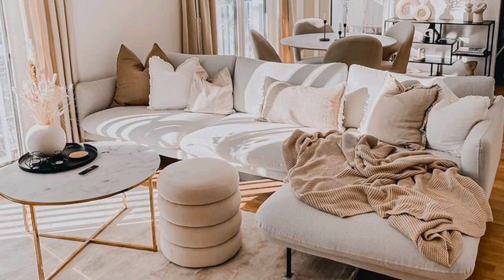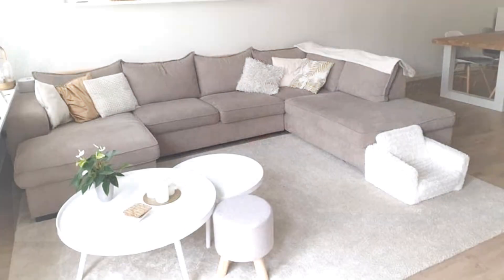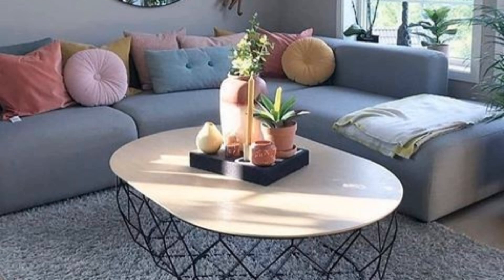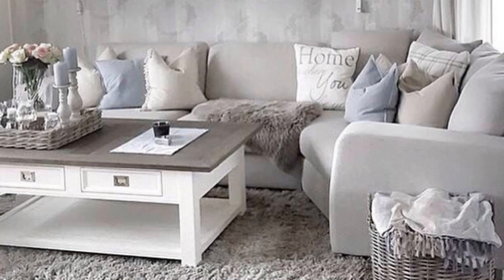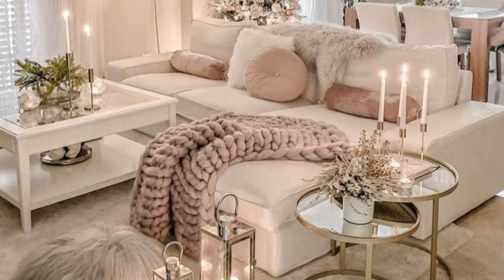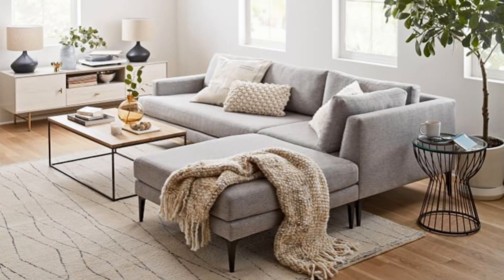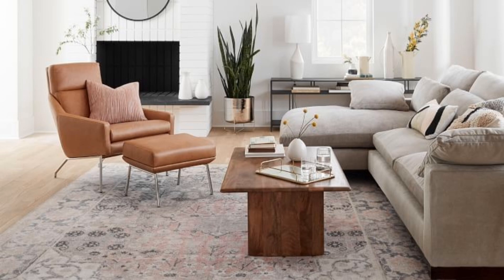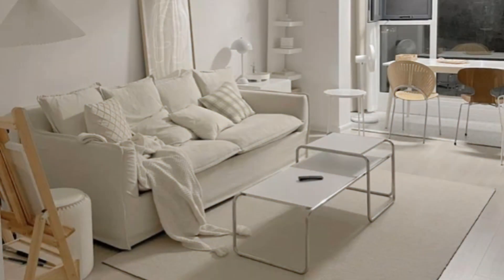Modern Living Room Design Ideas 2023 Living Room Sofa Set Trends | Home Interior Decorating Ideas